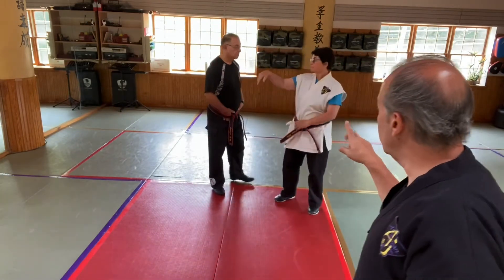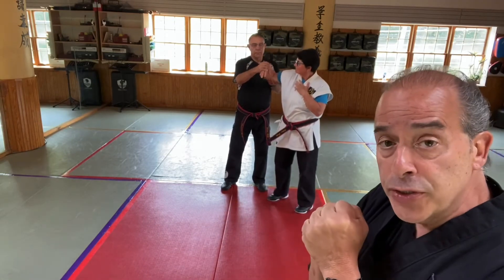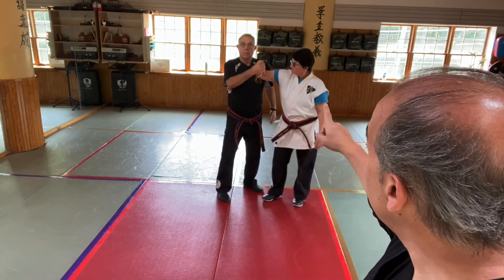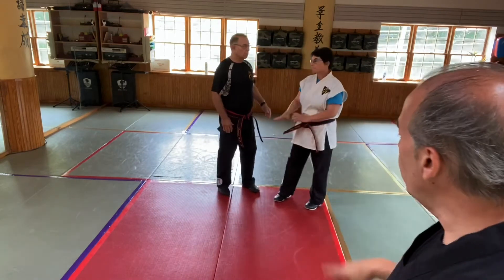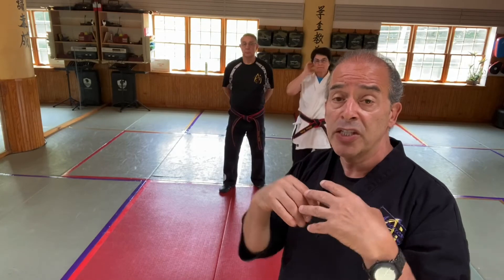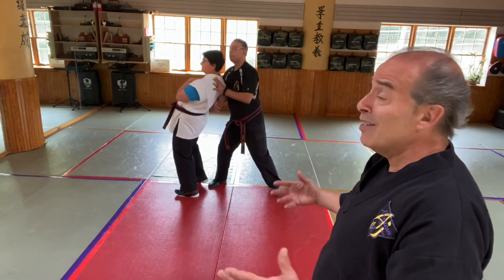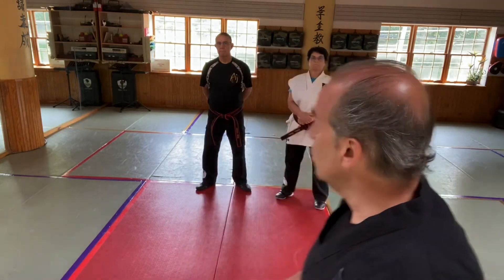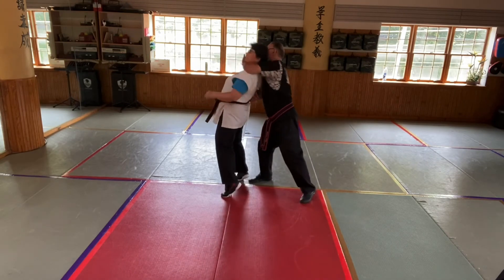Basic SHODAN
Green/Black Belt level with OSensei Joe